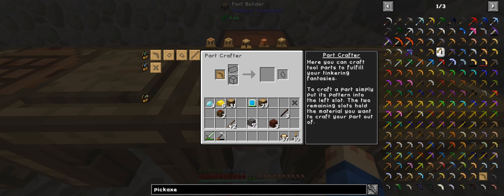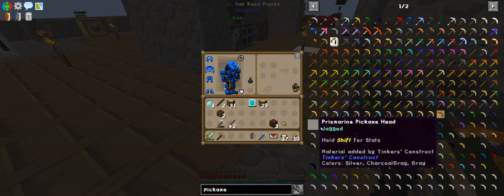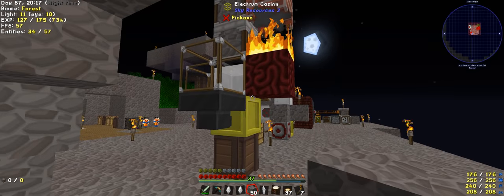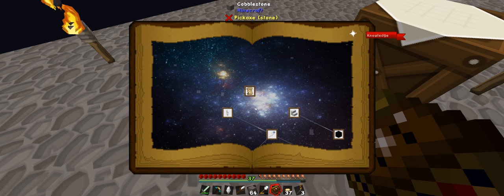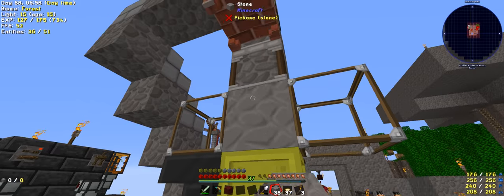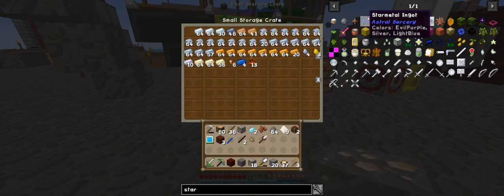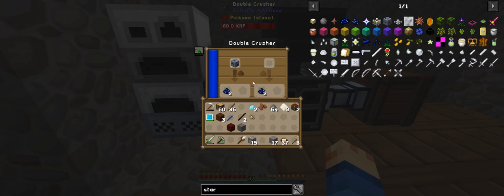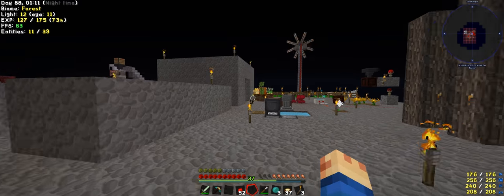Modern Skyblock 2 - Ep43 ORE DOUBLING!